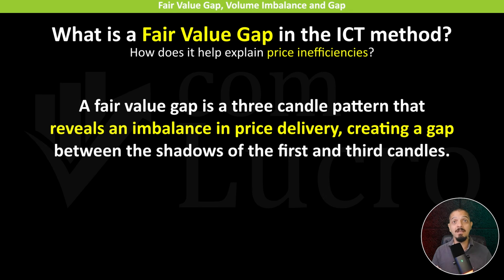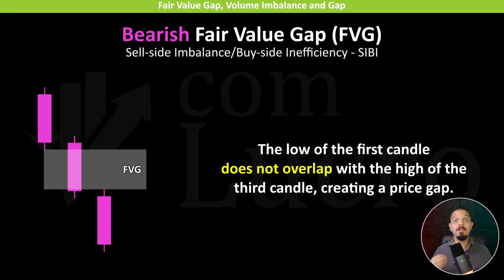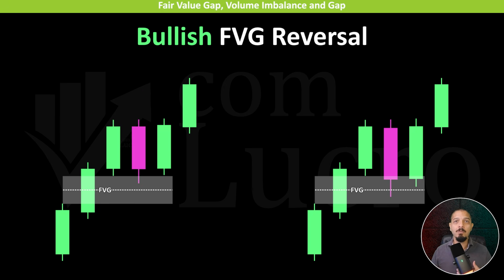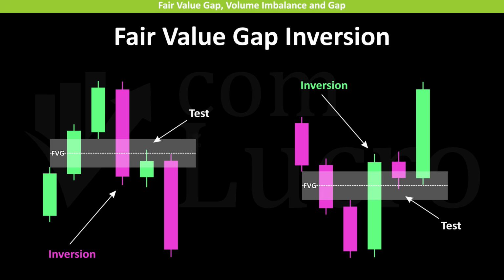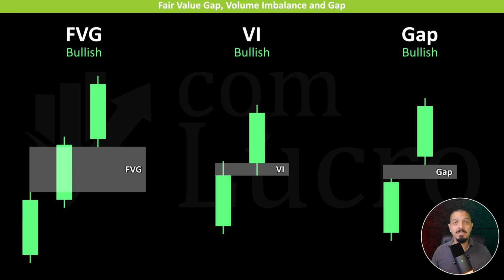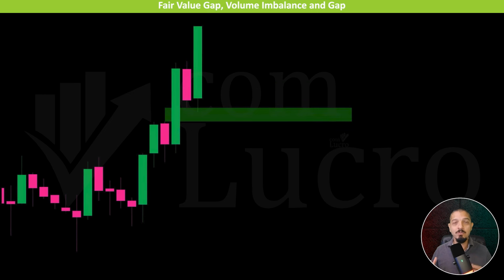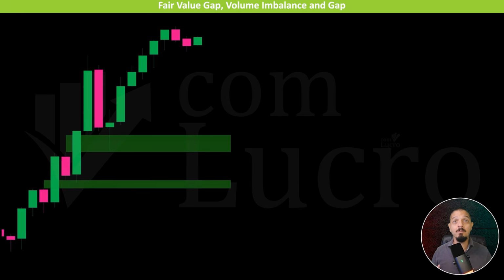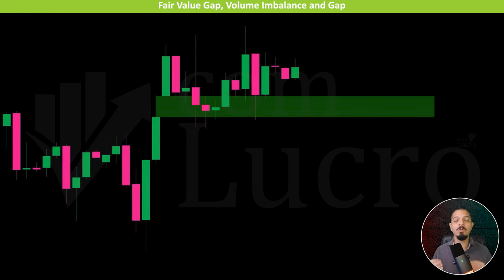What Is an ICT Fair Value Gap, BISI, SIBI, and Consequent Encroachment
Price does not always move efficiently. When it moves too fast in one direction, it leaves behind imbalances that the market often revisits.

In this video, we explain what an ICT Fair Value Gap really is and how it reveals price inefficiency in the market. You will understand the difference between BISI, buy side imbalance and sell side inefficiency, and SIBI, sell side imbalance and buy side inefficiency, using clear visual examples.

We break down the classic three candle fair value gap pattern, showing exactly how to identify bullish and bearish FVGs on the chart. You will also learn what consequent encroachment means, why the 50 percent midpoint of the fair value gap is so important, and how price often reacts around this level.

Beyond fair value gaps, this lesson also compares FVGs with volume imbalances and gaps, helping you clearly distinguish these concepts and understand how they can all be used to analyze price behavior. Real chart examples are used to show how price reacts, fills inefficiencies, and sometimes inverts these zones into new areas of support or resistance.

This video is part of the Smart Money Concepts series on the ComLucro channel. Each lesson focuses on one core ICT concept, explained clearly and practically, so you can build a complete and structured trading framework over time.

If you want to support high quality trading education and get early access to exclusive content, consider becoming a member of the ComLucro channel.

00:00 - What Is a Fair Value Gap?
00:54 - Bearish Fair Value Gap (SIBI)
01:32 - Consequent Encroachment & Reactions
02:42 - FVG Inversions, Volume Imbalances & Gaps
04:08 - Real Chart Examples: Dollar Index
05:35 - Gap Formation and Reaction
06:15 - Volume Imbalance Example (4H Chart)